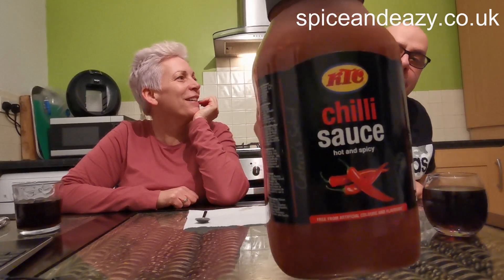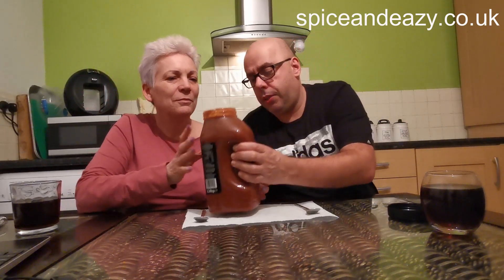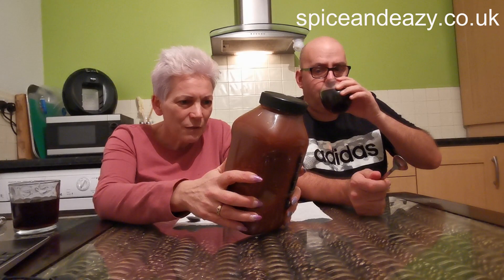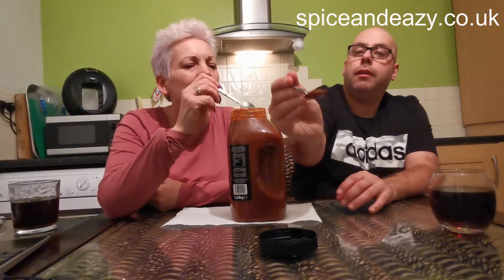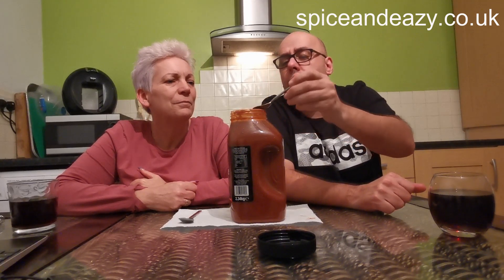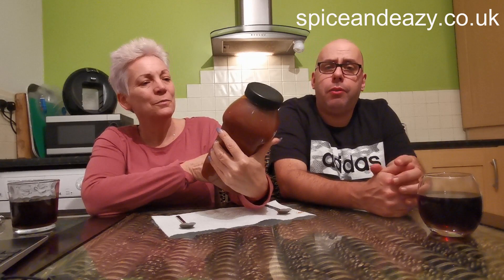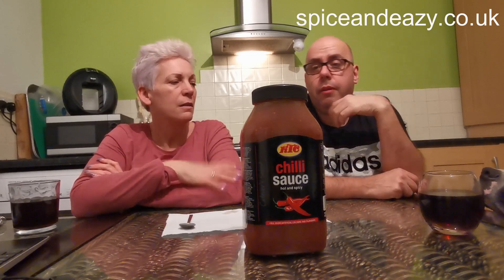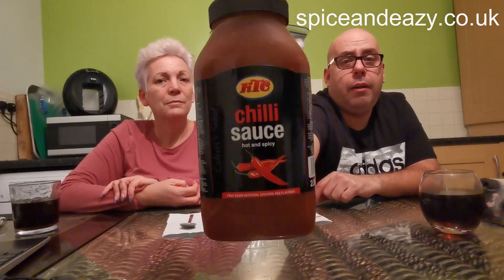KTC CHILLI SAUCE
A review of KTC chilli hot and spicy sauce, is it good enough for your chilli sauce arsenal?